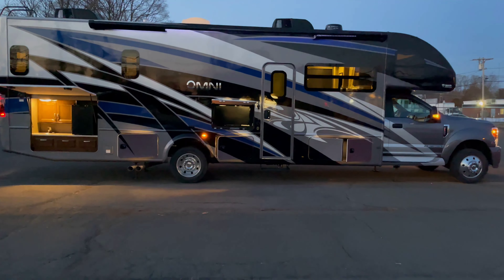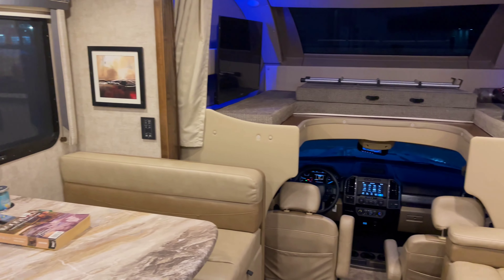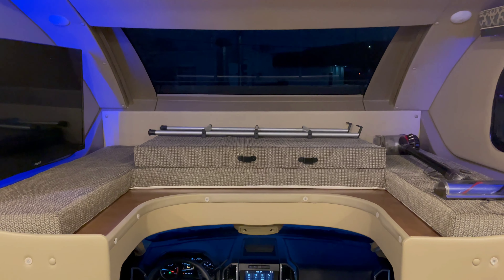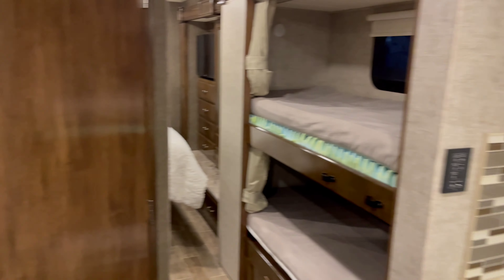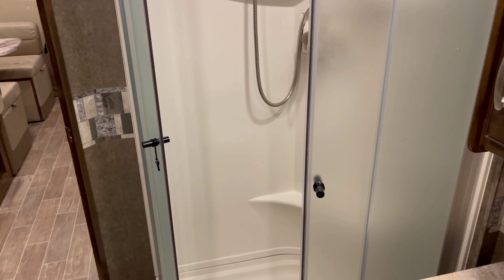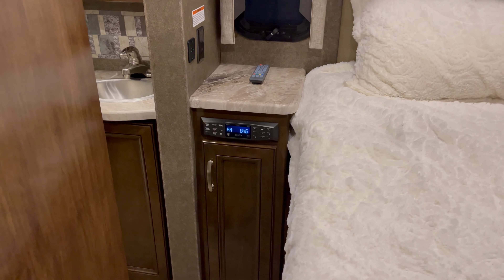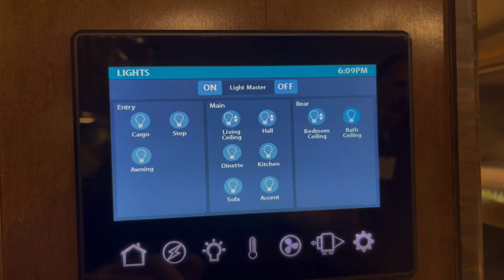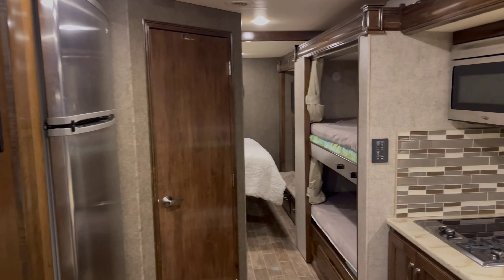2020 Thor Omni BB35 Super-C on a Ford F550 Diesel Chassis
A beautiful 2020 Thor Omni RV BB35, 36ft on a Ford F550 chassis!
An incredible example of craftmanship, attention to detail, ergonomics and functionality!
This bunkhouse Super-C class is a new standard in luxury.
Lets walk through and check out it's features!

Come see us at PowerHouse MotorSports in Plainville, CT!

Browse our entire inventory of unique vehicles today!